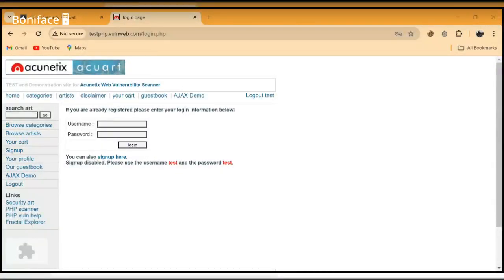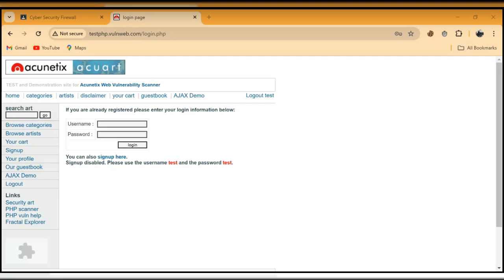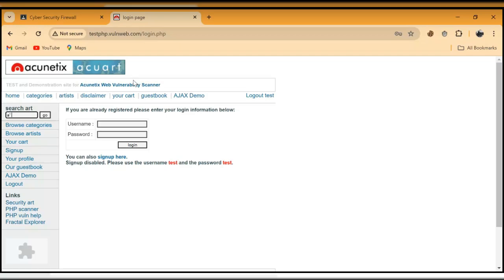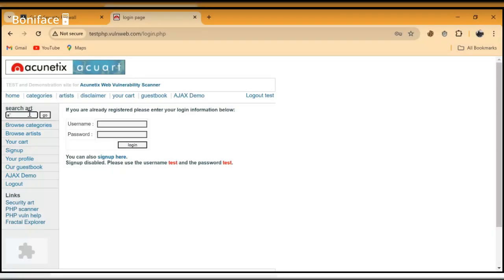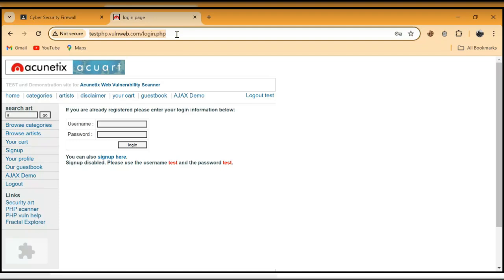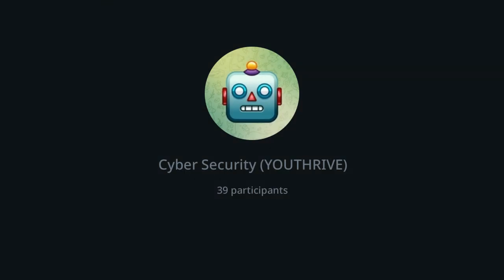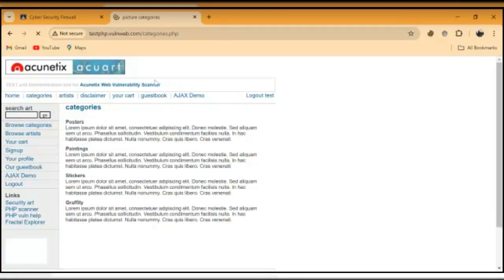Comprehensive Guide to Penetration Testing (Week 10 Session 20) - Part 1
This video, delves into the world of penetration testing, exploring the systematic approach to identifying and exploiting vulnerabilities within a network or application. The tutorial covers the various phases of penetration testing, including reconnaissance, scanning, vulnerability assessment, exploitation, and post-exploitation. It also highlights what needs to be included in a thorough penetration testing report, such as executive summaries, methodology, findings, risk assessments, and actionable recommendations for remediation. This comprehensive guide is essential for cybersecurity professionals seeking to enhance their skills and deliver detailed, impactful penetration testing reports.